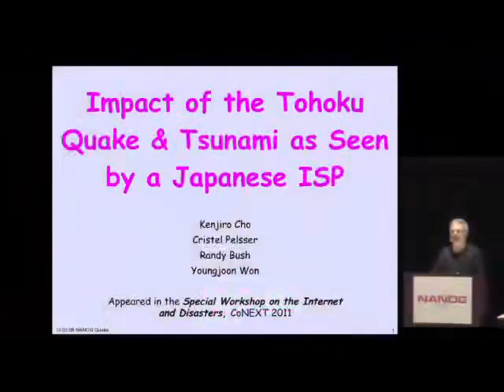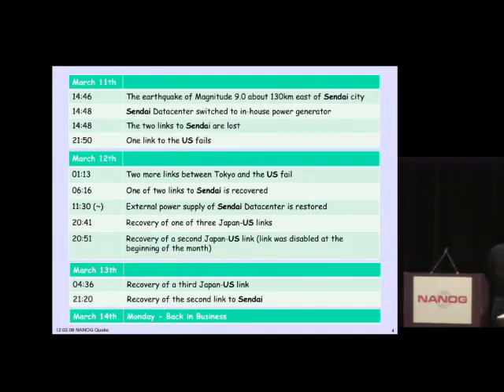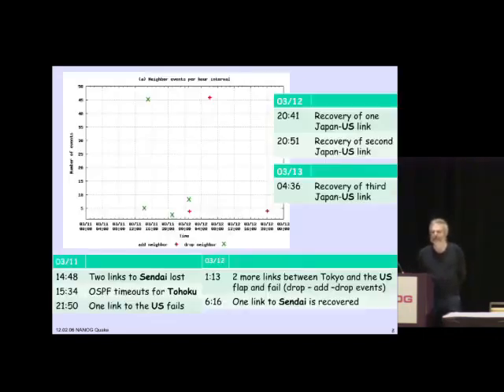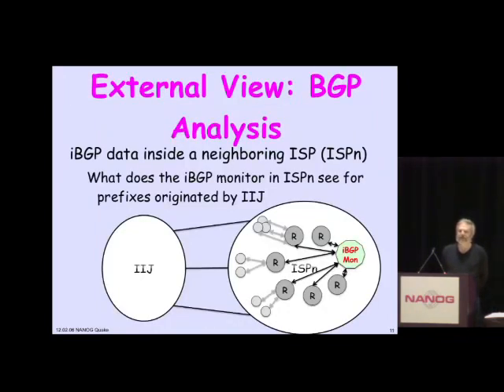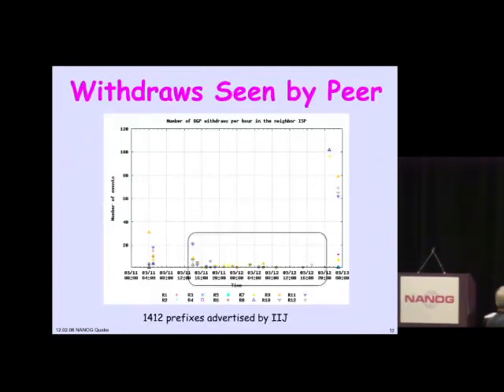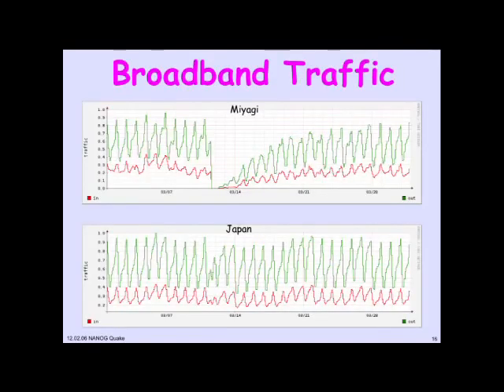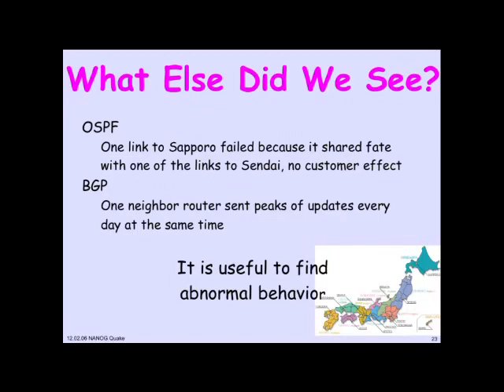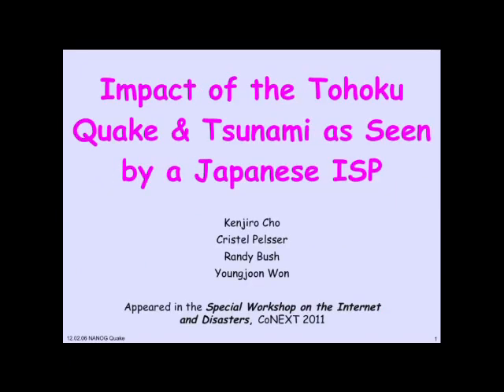Monday Lightning Talks